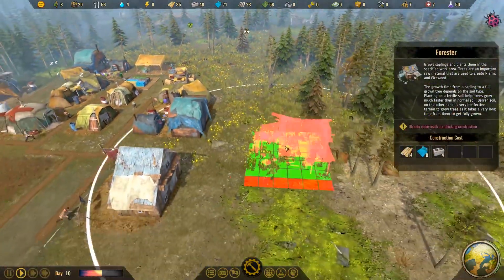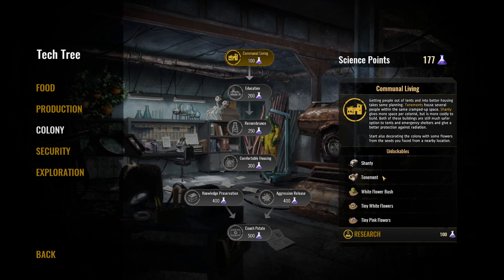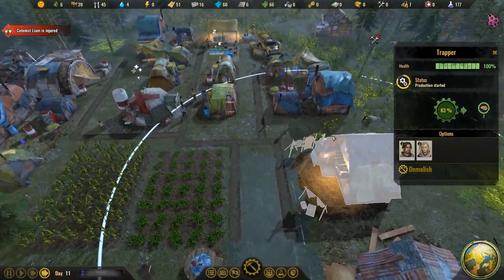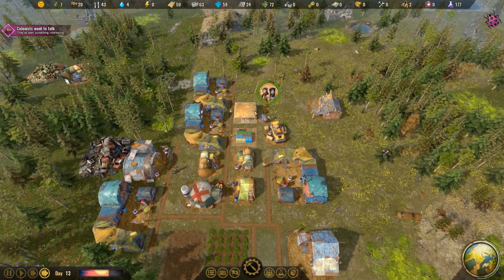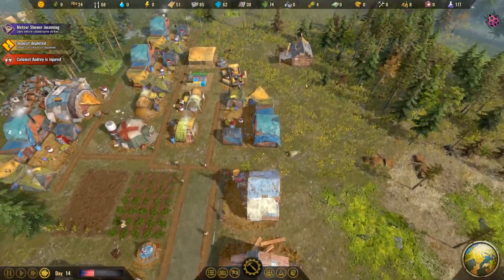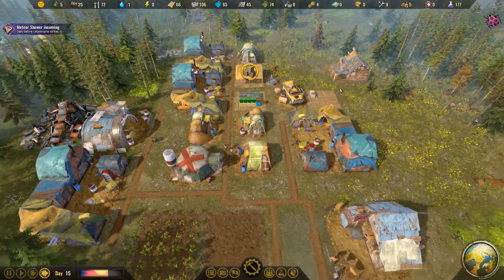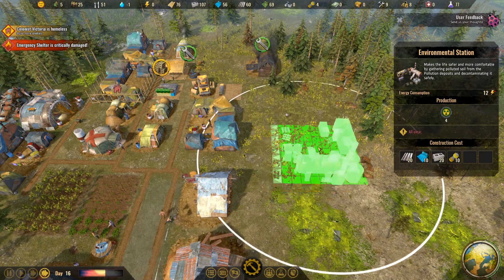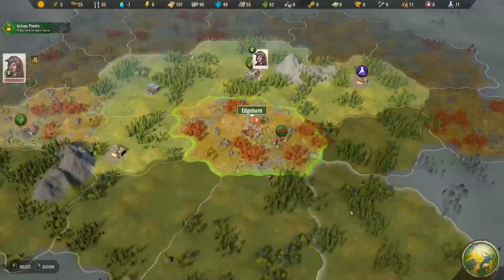WE MUST HAVE POWER....OH WAIT A THIRD ARM - Surviving The Aftermath - Part 2